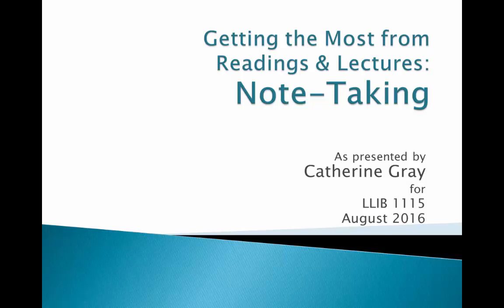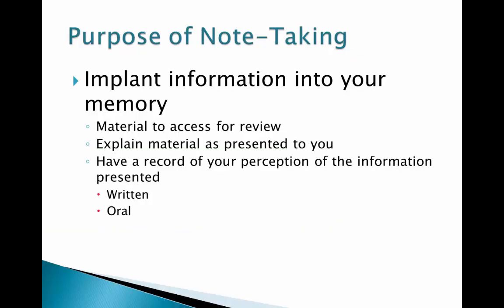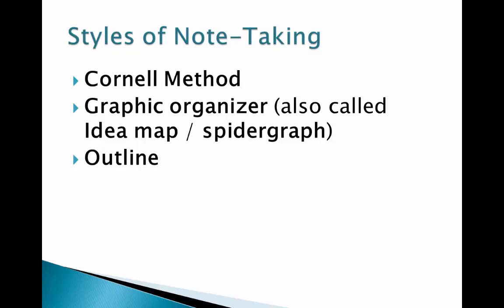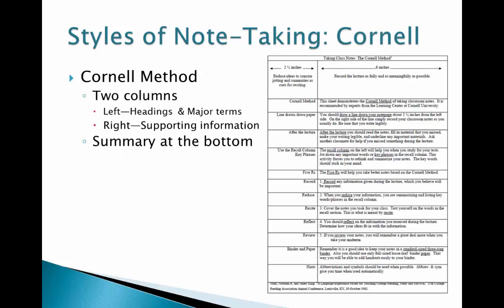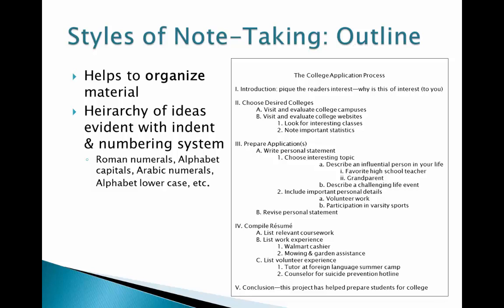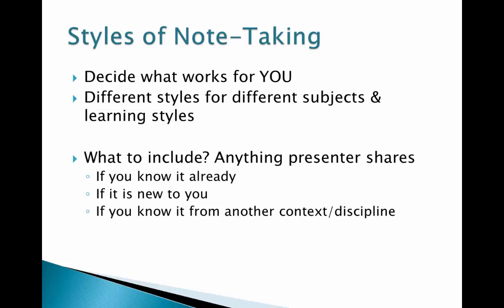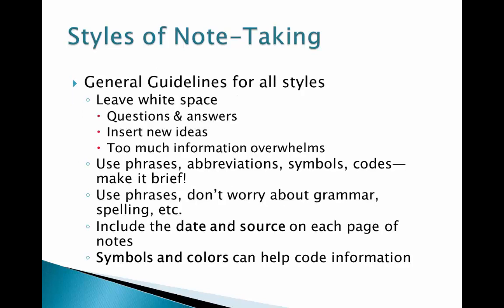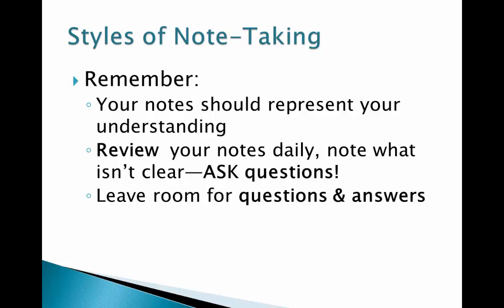Maximize Your Note-taking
Note-taking is key in helping you remember new information. Your notes also serve as a great resource to refer to! In this video, learn about different styles of note-taking and decide which style works best for you!